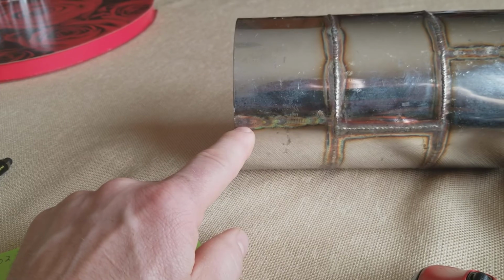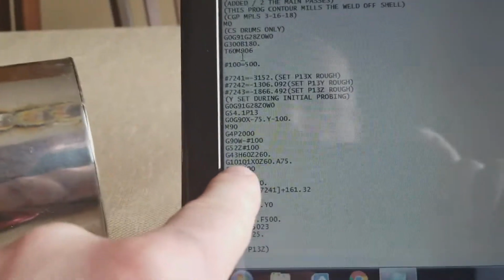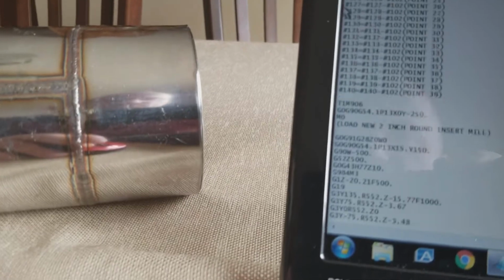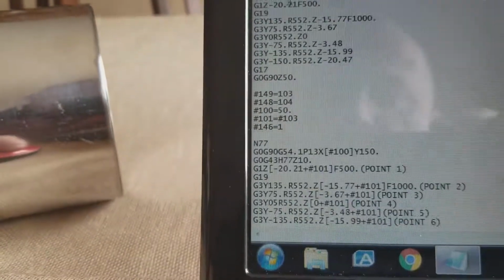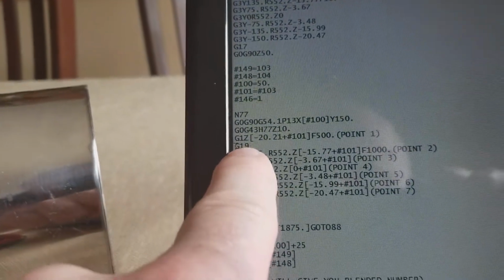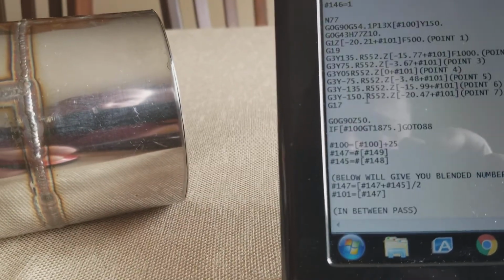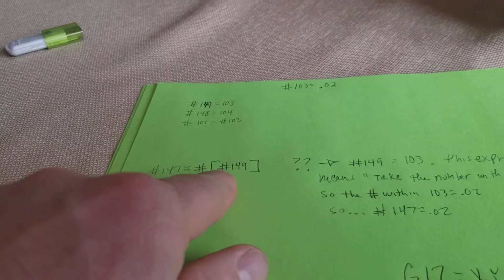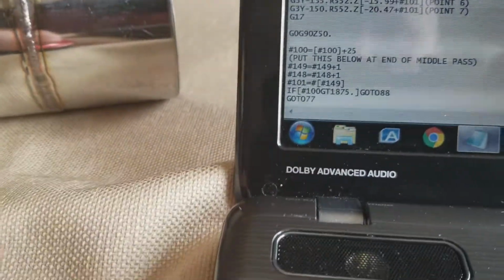How to profile mill the weld seam on a drum using CNC Fanuc macros and G19